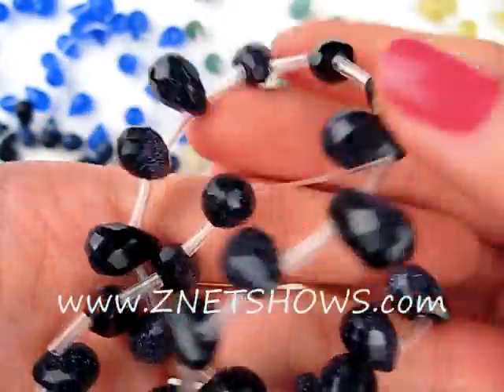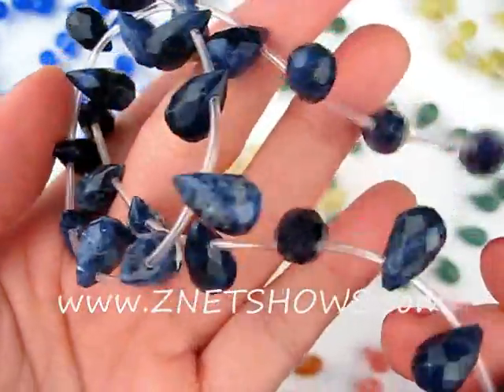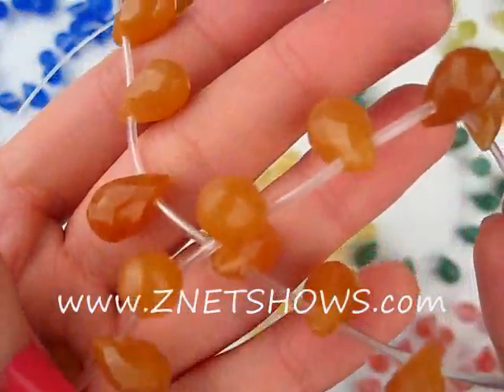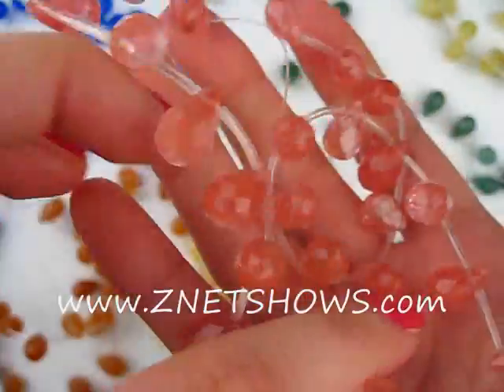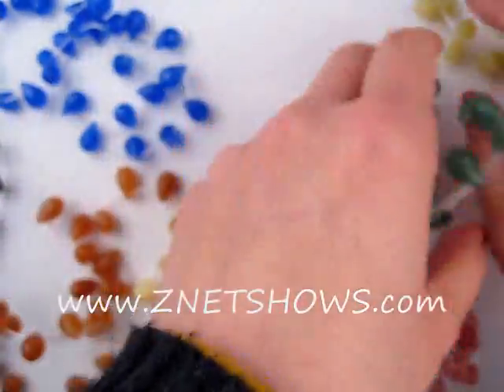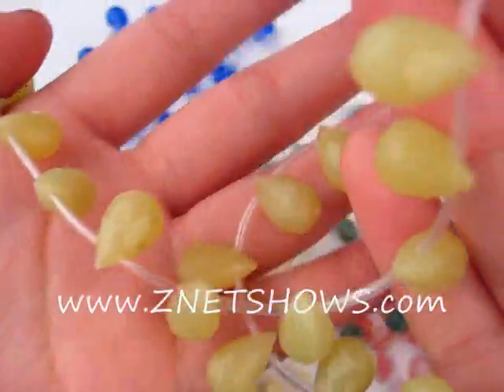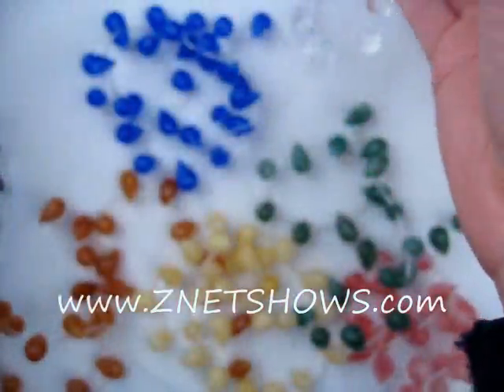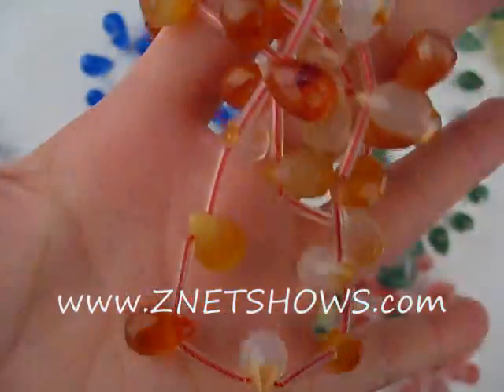SCBDG158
Faceted round teardrop